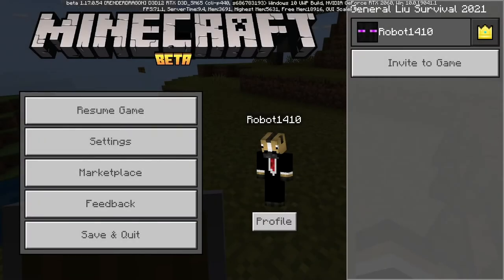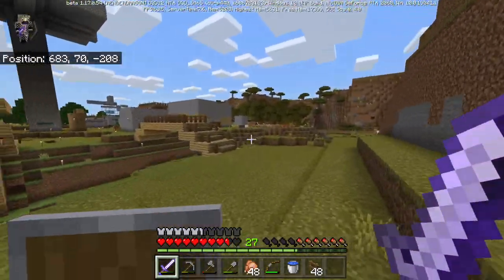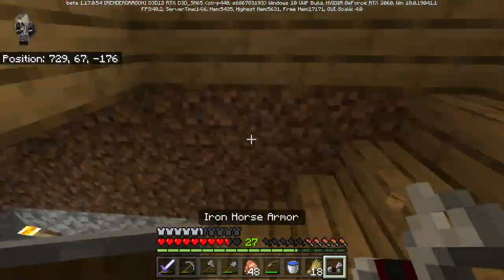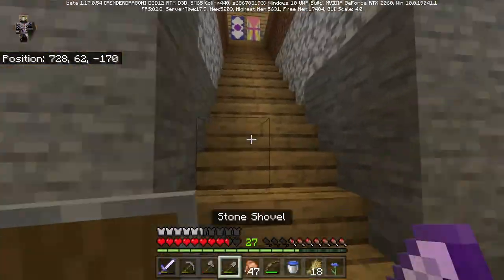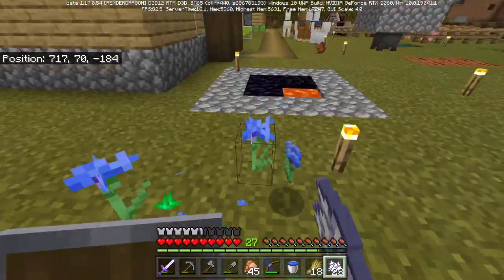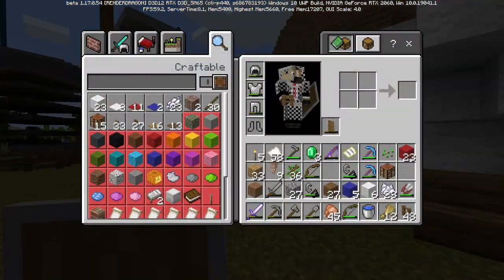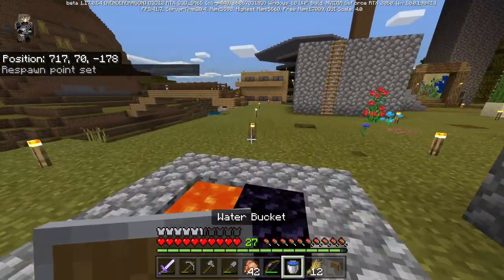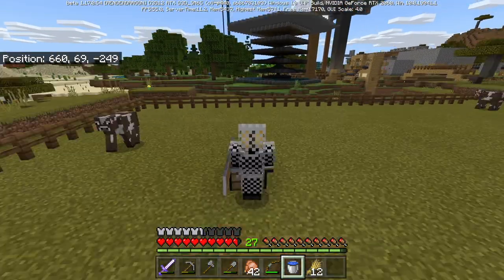Building the Horse battling stadium Part 2 | minecraft ep 19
Hey guys in this video I built the base of the horse battling station. This was a lot of fun and I hope you enjoy!